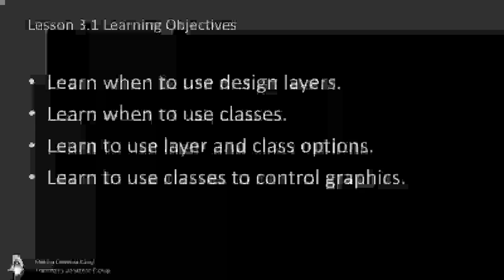f3 1 Vectorworks Foundation 2019 设计图层和类 1